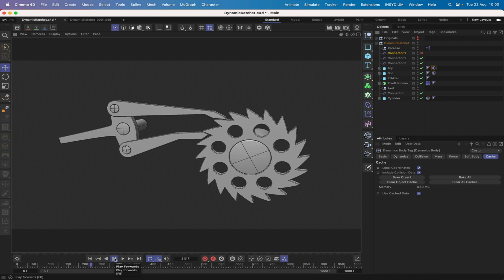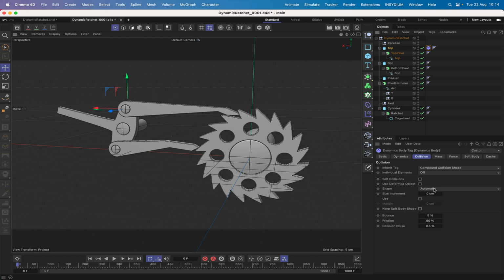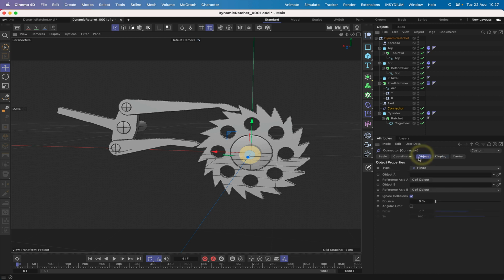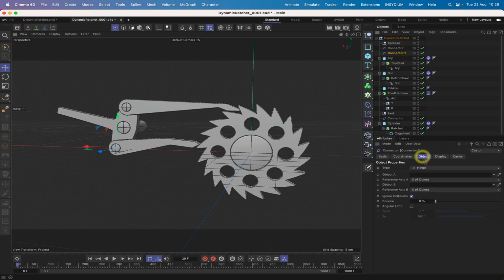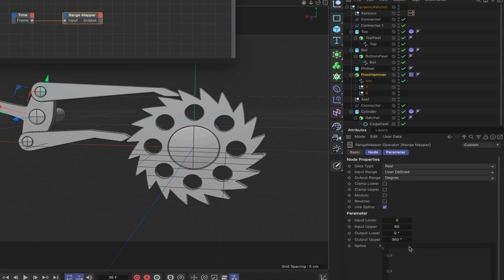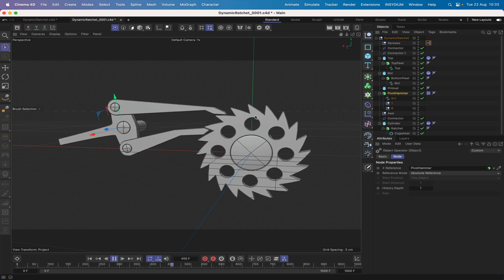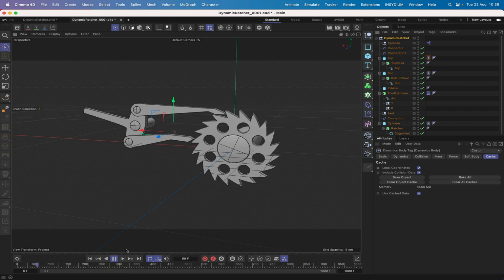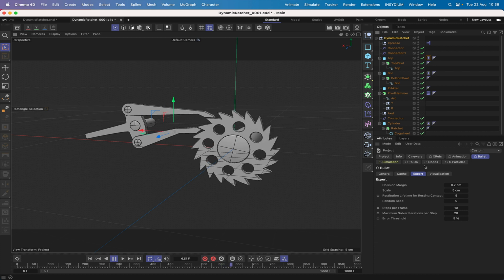Cinema 4D Multi-Tech Tutorial 37: Dynamic Ratchet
In this Cinema 4D Multi-Tech tutorial, we will learn how to rig a Dynamic Ratchet, using a combination of Rigid Body Dynamics, Connects and a little Xpresso. The end result is really fantastic!

0:00 - Intro.
0:53 - Bullet Settings.
1:28 - Setting up the Dynamics.
4:22 - Setting up the Connectors.
7:20 - Xpresso.
11:01 - It Works!
12:49 - Baking the Dynamics.
13:06 - We Have a Slight Problem…
15:36 - Problem Solved!
16:05 - Outro.